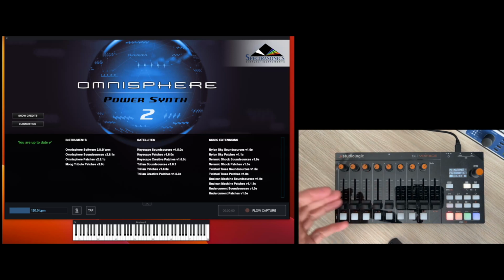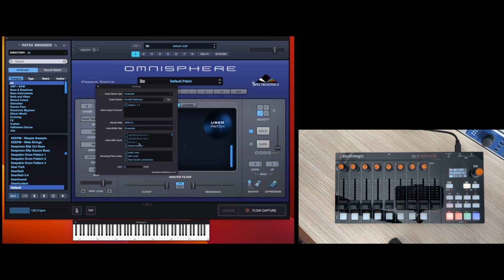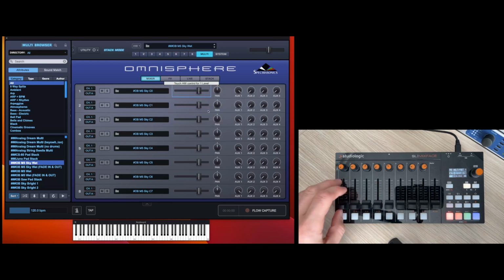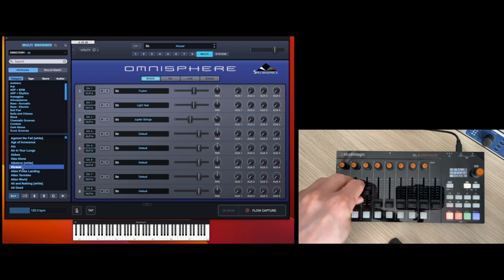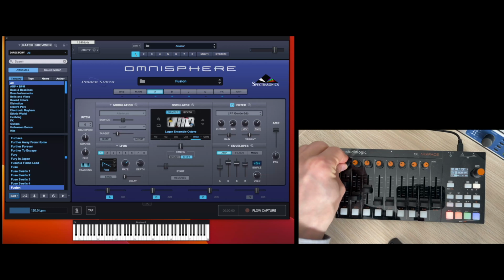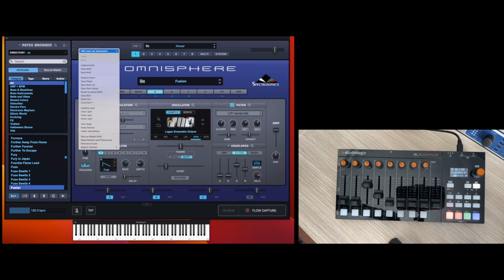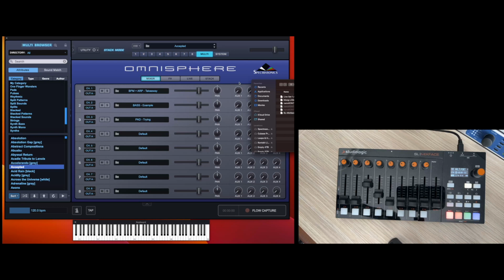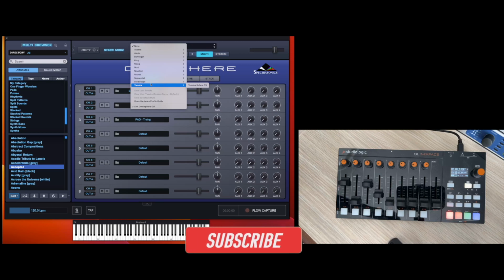How To Finally Unlock The Power Of Omnisphere With A Midi Controller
Hey everyone, hope you are doing great. One of the many video requests I've received is to provide a tutorial on how to map your midi controller in omnisphere. In this video I am using a studiologic SL|Mixface, but the procedure will work on any midi controller of your choosing.

By mapping controls to different parts of omnisphere, you can achieve real-time control of parameters like cutoff and resonance. It is also possible to map controllers to alter the filter section, yes that is the attack, decay, sustain and release envelope.

If you have enough buttons and sliders you can use them to control the volume levels of a multi for instant mixing as you play live. To take this one step further, you could save a template for each set, track or concert that you play.

I trust this video has been helpful. If you don't want to make a public comment, head on over and drop me a private message.